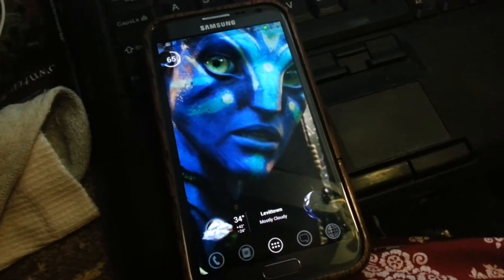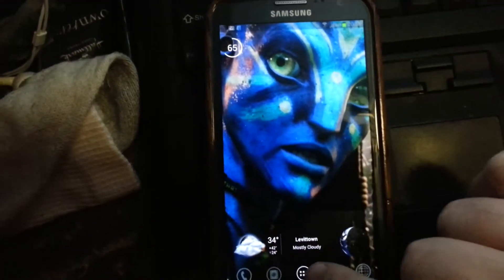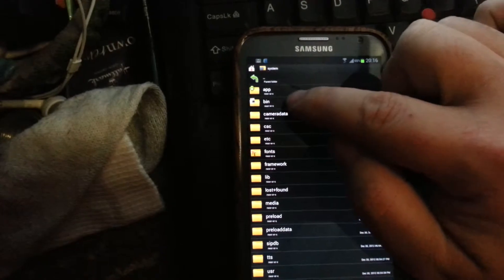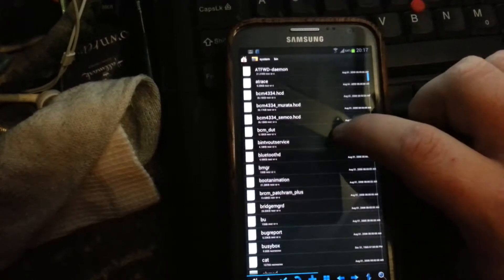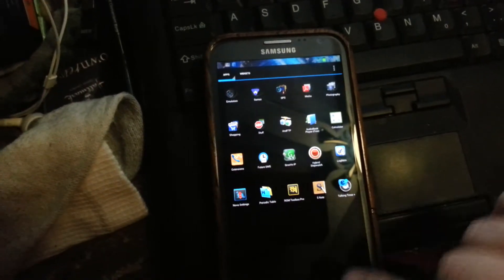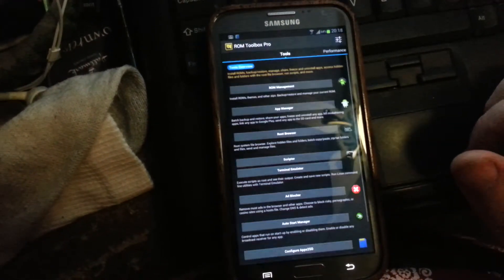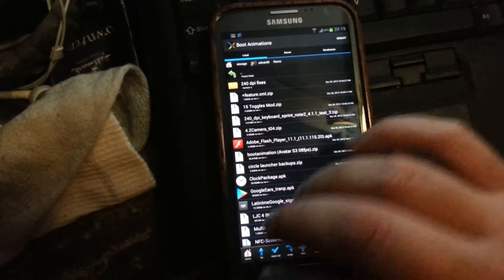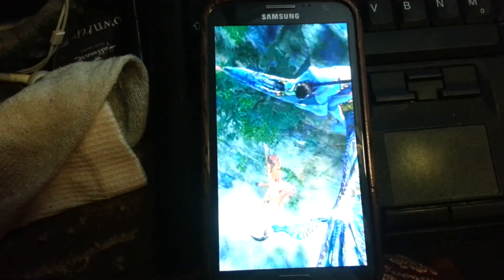Full process to change boot animation on SGN2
Sprint only I have no idea of this applies to other note ii models